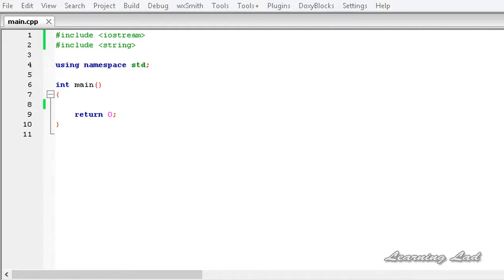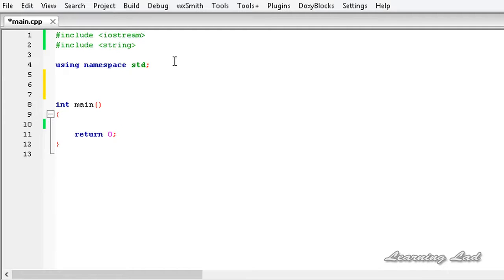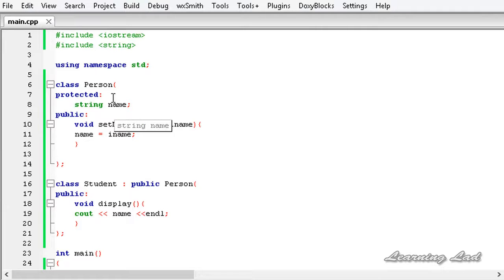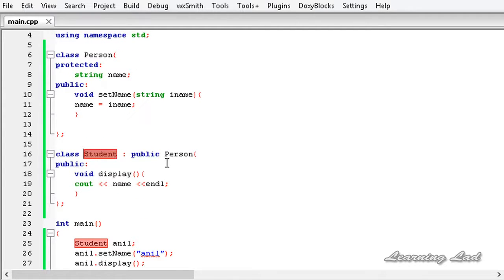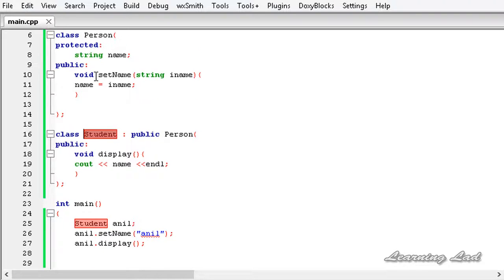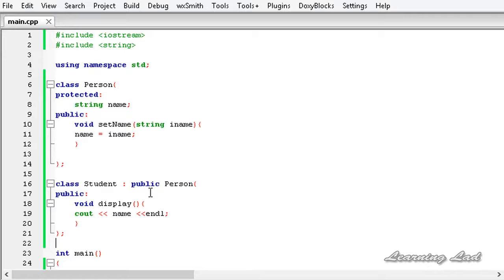67 C++ Protected Access Modifier in Classes